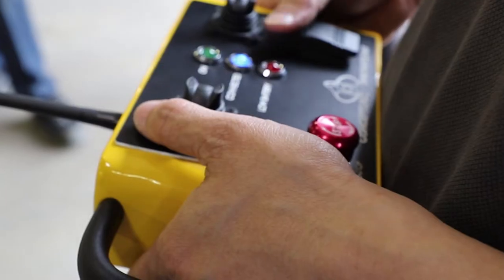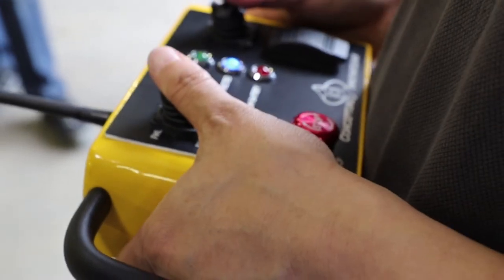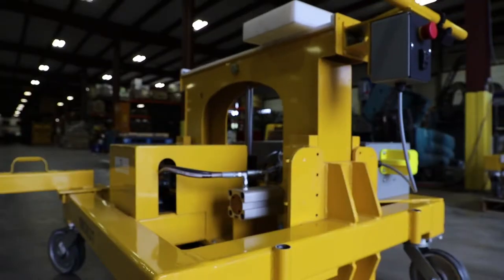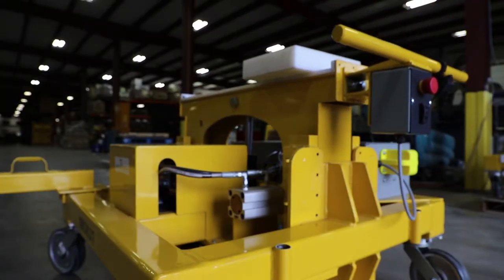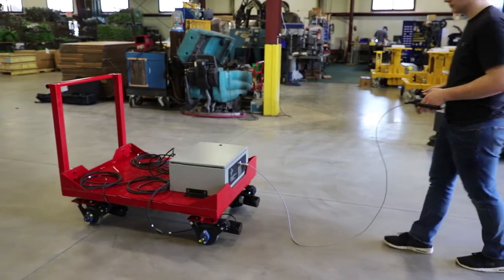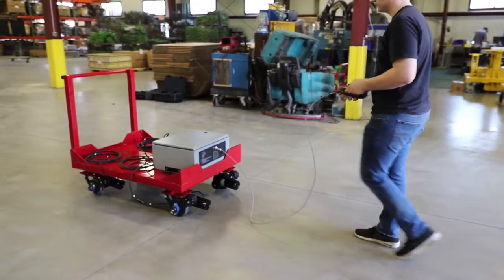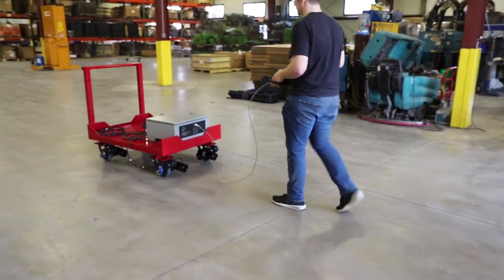Why choose a DRIVE CASTER® System? | Conceptual Innovations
Dr. Elmer Lee, Director of Engineering Caster Concepts and Conceptual Innovations, explains why the DRIVE CASTER® simplifies advanced material handling in more ways than you could imagine.

Conceptual Innovations ~ Engineering from Concept to Innovation

Powered by Caster Concepts, Inc.